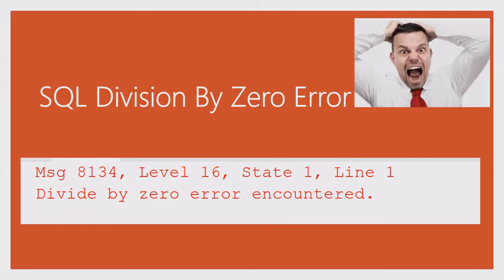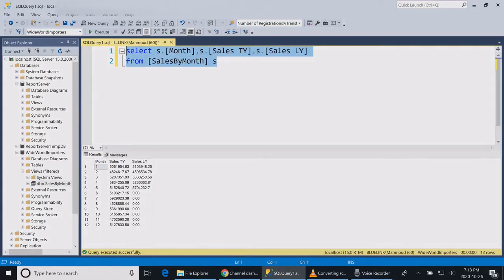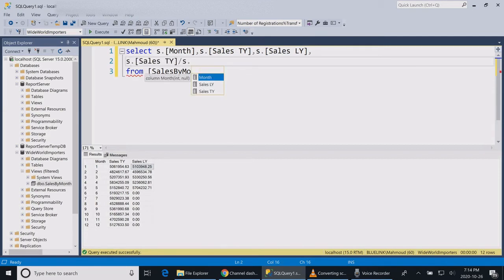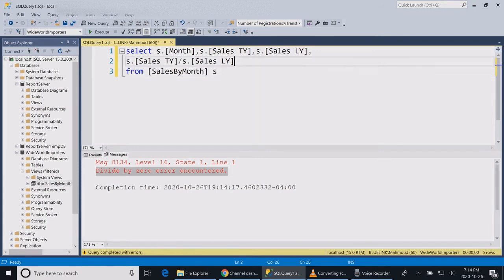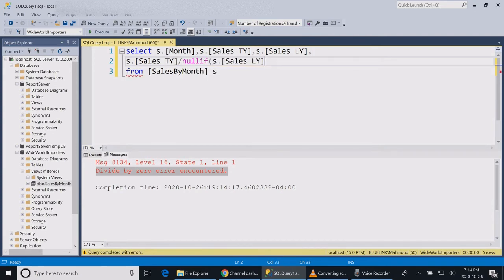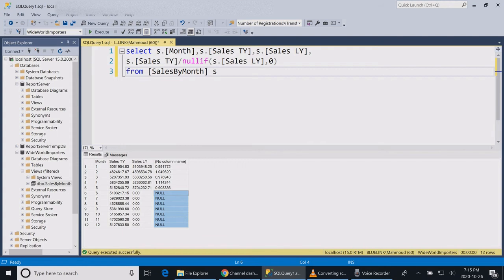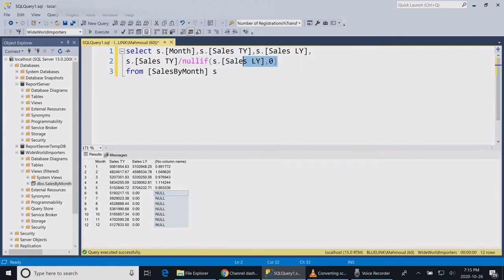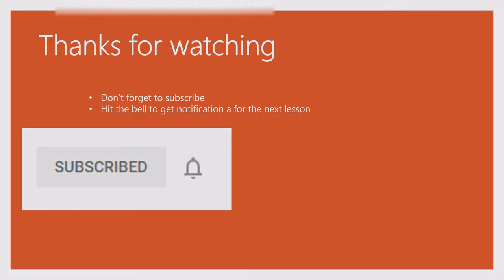sql division by zero error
best practices to avoid sql division by zero error using the nullif and isnull commands